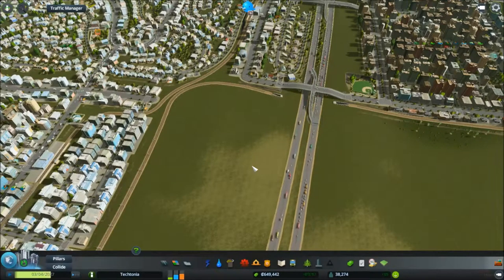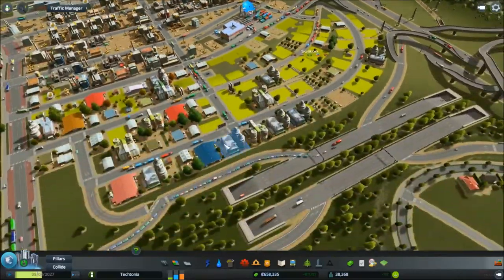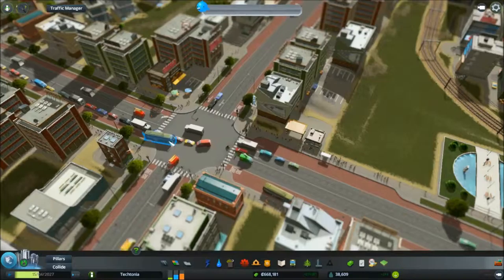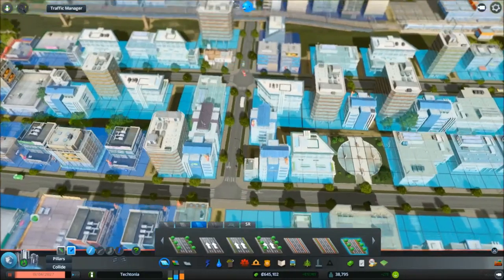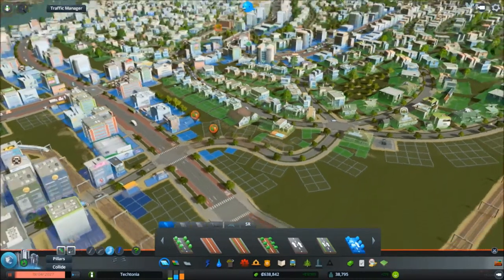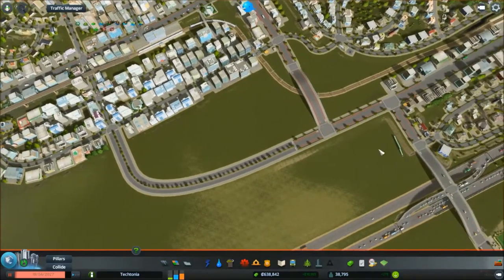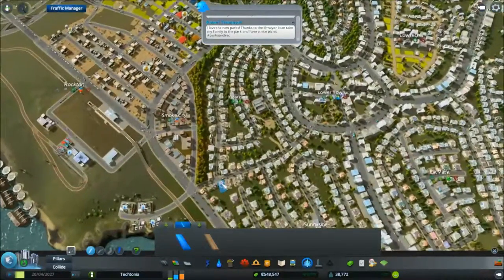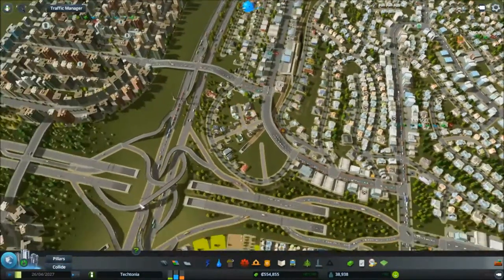Let's Play Cities Skylines Part 25 [The Setup]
Welcome to Techtonia. let me tell you that as mayor, I will personally guarantee that you will be happy here (as long as you avoid that industrial wasteland over there), and that there will be absolutely no problems to plague this fine city ever!

Colossal Order owns the rights to this game

This is the list of mods that I use in this serise
Some Roads
One-Way Street Arrows
Traffic++
First-person Camera
More Natural Colors
Precision Engineering
Mod Achievement Enabler
IPT-Improved Public Transport
Traffic Report Tool
NoPillars
TreeBrush
Terraform Tool
All 25 Areas Purchasable
Extended Road Upgrade
Traffic Manager
Extended Public Transport UI
No More Purple Pollution [Brown Water]
No More Purple Pollution [Brown Grass]
Infinite Oil and Ore
Automatic Bulldoze